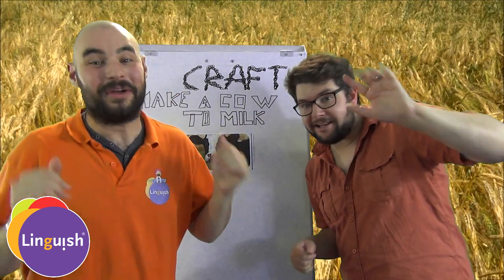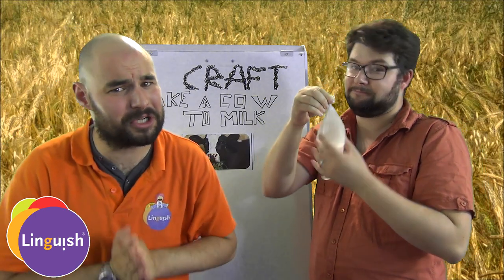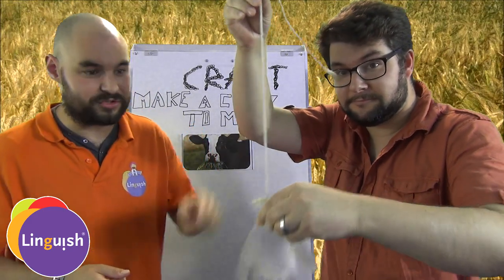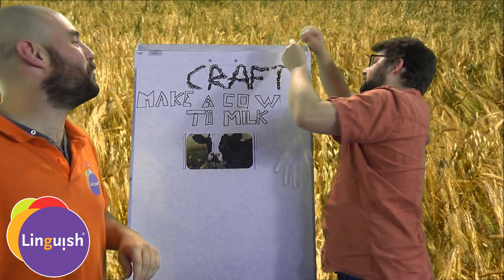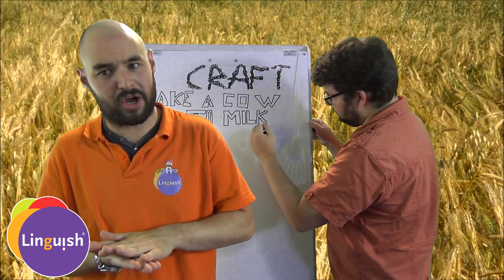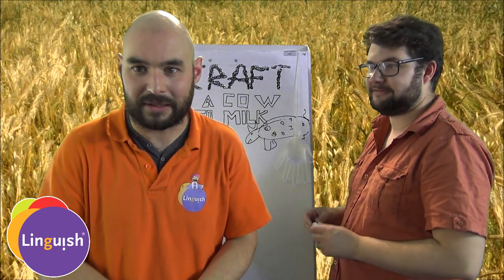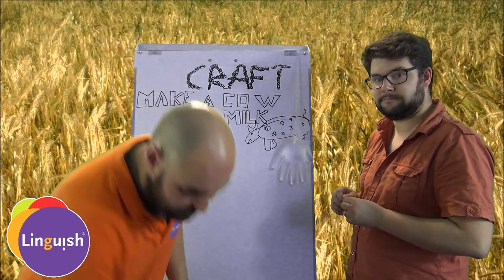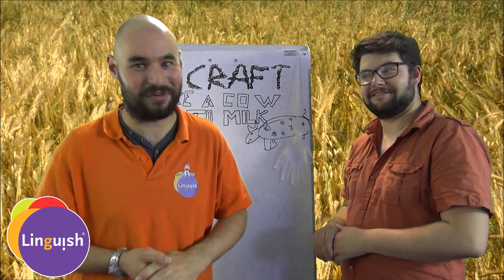Linguish ESL Crafts // Make a cow to milk // LT438